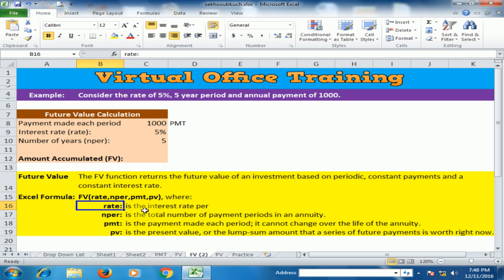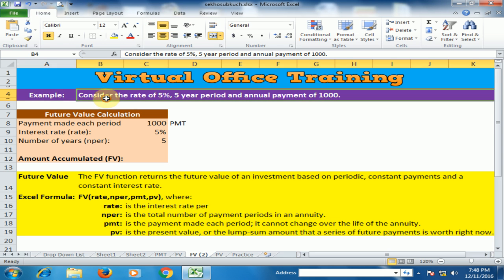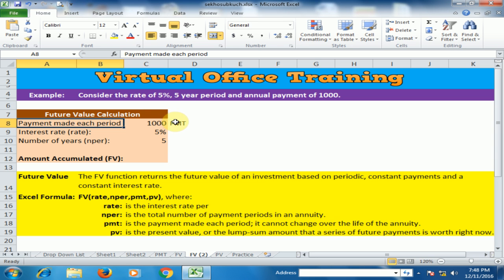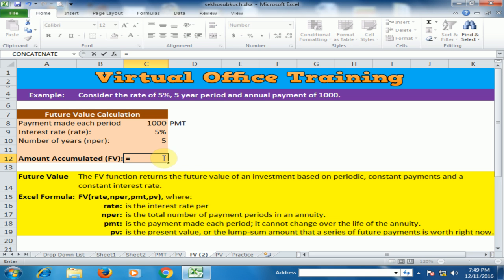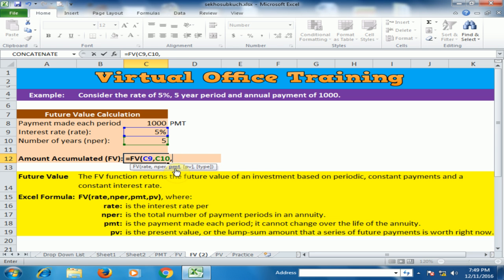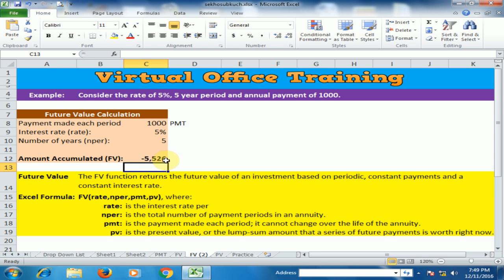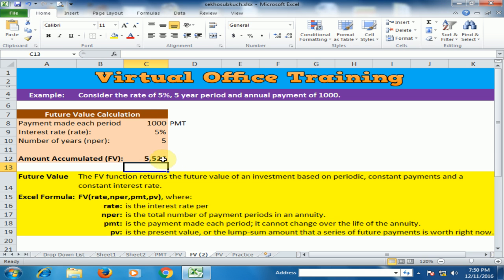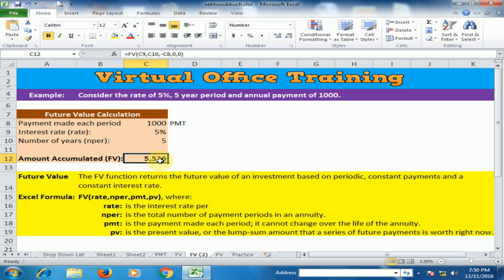Excel Tips (How to Use FV (Future Value) Function) (Part 2) [English]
In this tutorial i am going to teach you how to use future value in Microsoft excel.

Excel Topics:
Excel Tips (How to Create Menu of Supplier & Customer (Dashboard) (Ledger Part 3))
Excel Tips (How to Create Customer / Buyer Ledger (Ledger Part 2))
Excel Tips (How to Create Supplier / Vendor Ledger (Ledger Part 1))